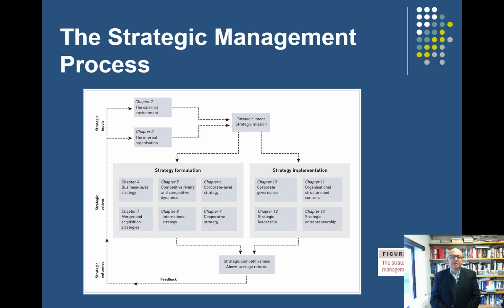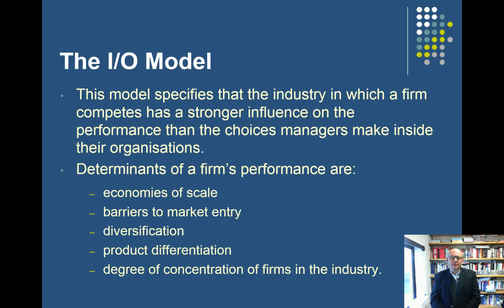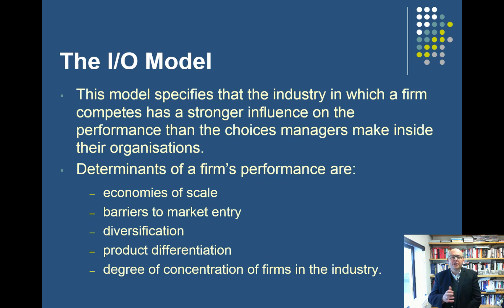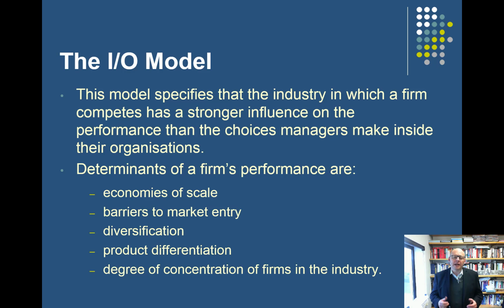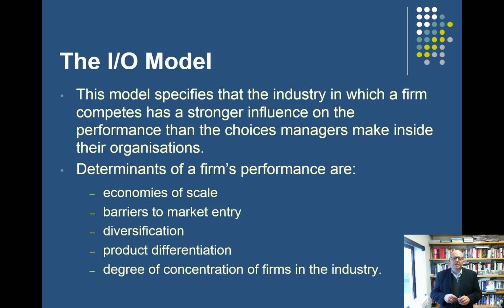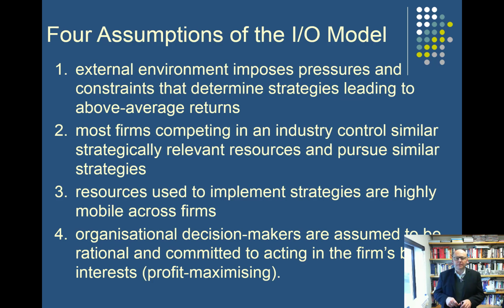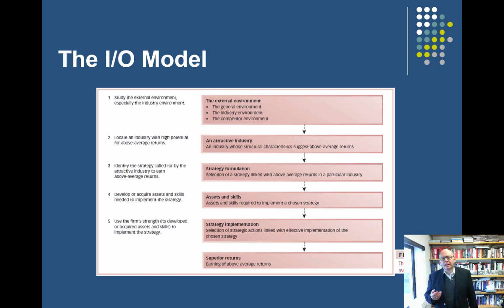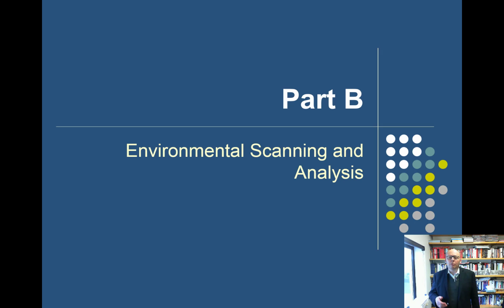BMA202 Lecture 2 Part A - The IO Model